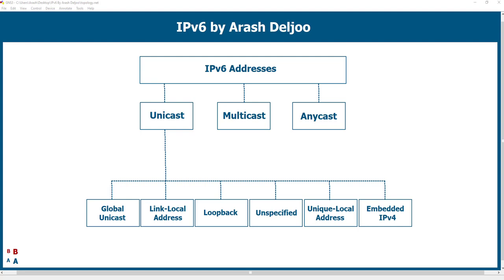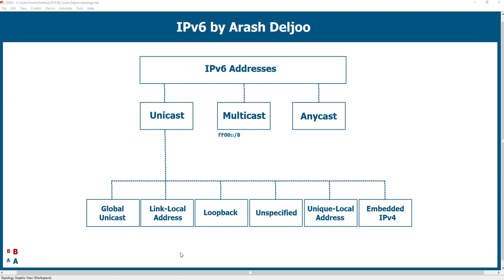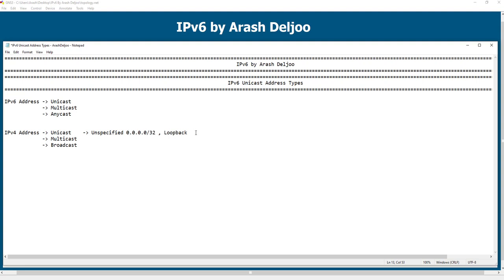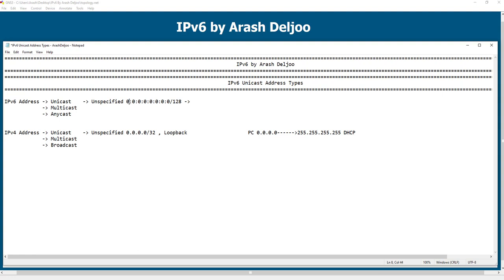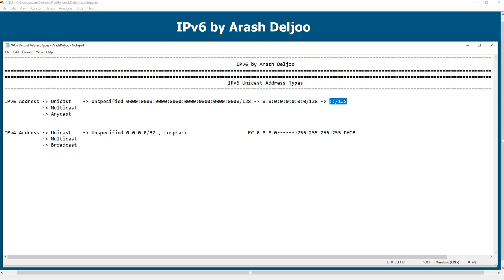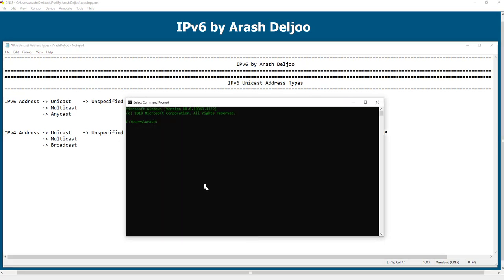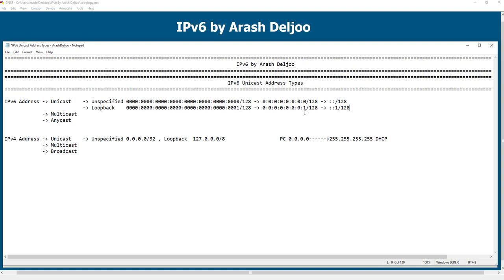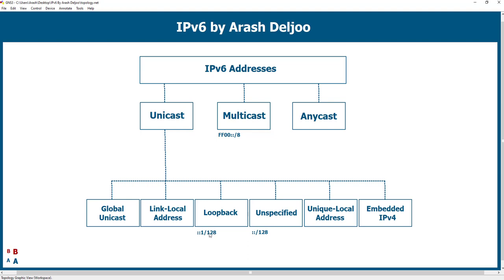5 IPv6 Deep-Dive - IPv6 Unicast Address Types , Unspecified and Loopback by ArashDeljoo - Part1/3